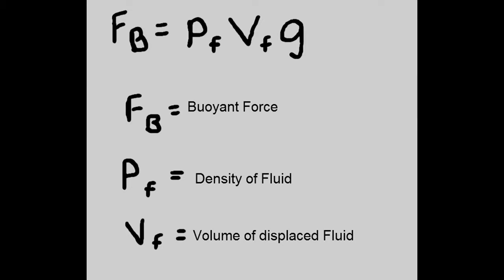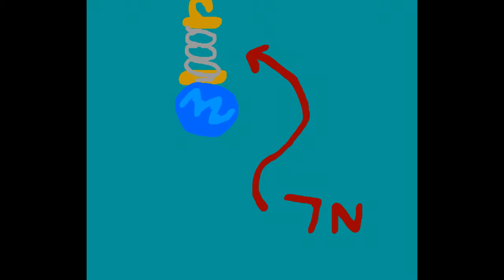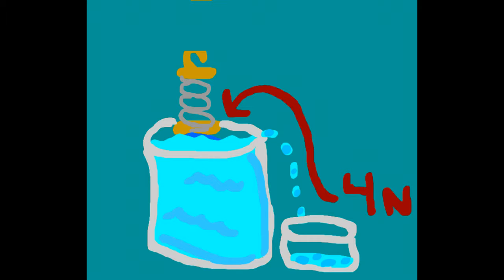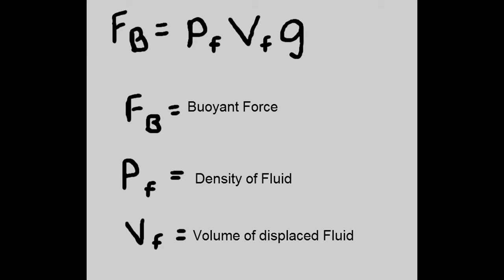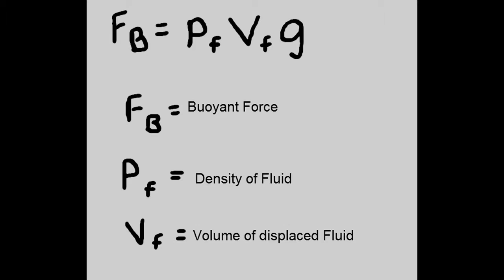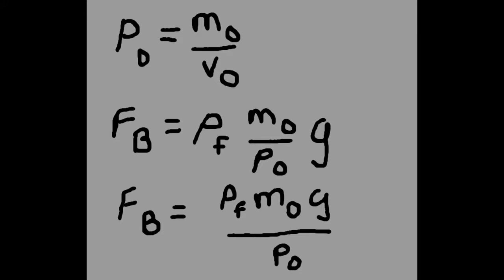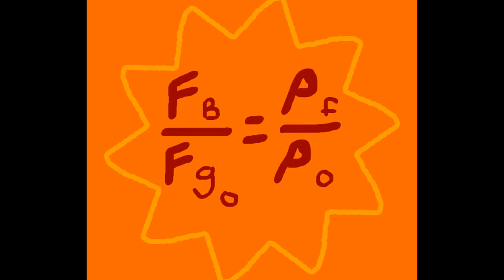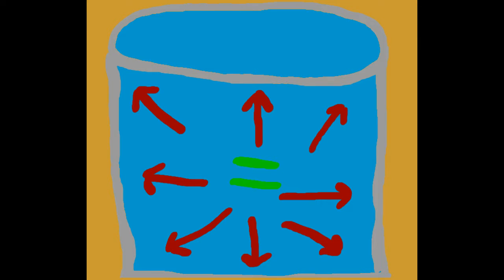Buoyancy and How it Floats Our Boats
Andy Kim, Kendon Owens, and Matthew Lee